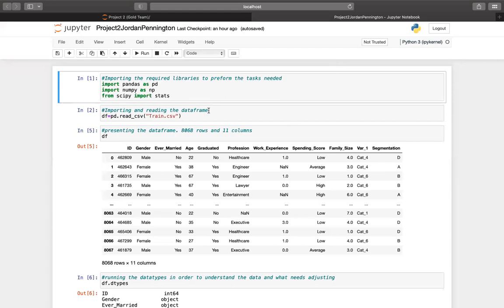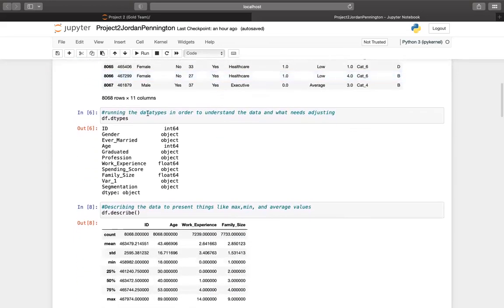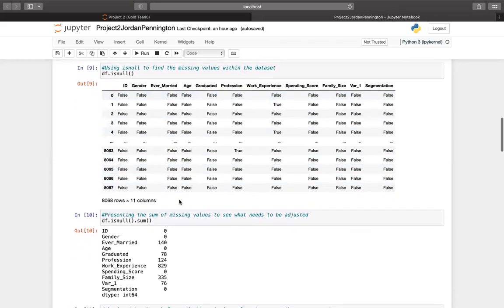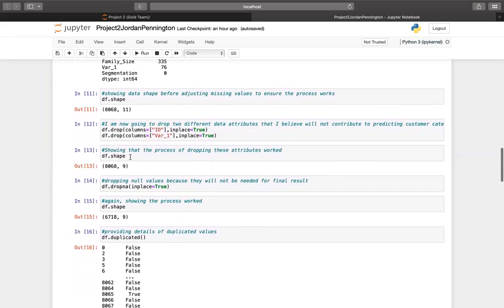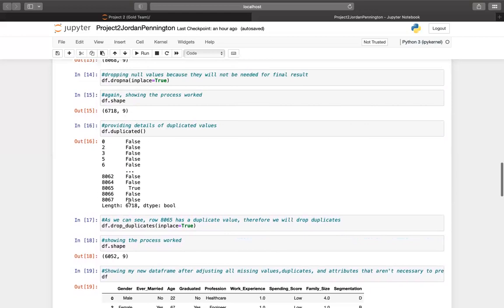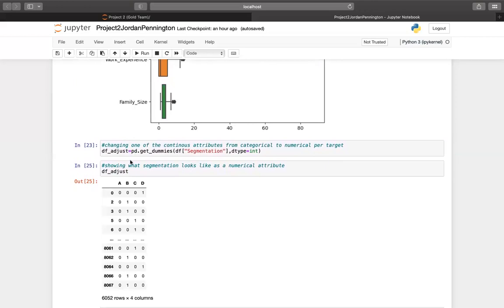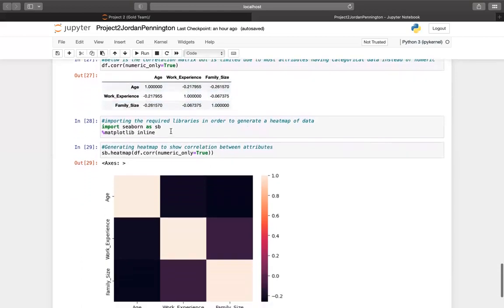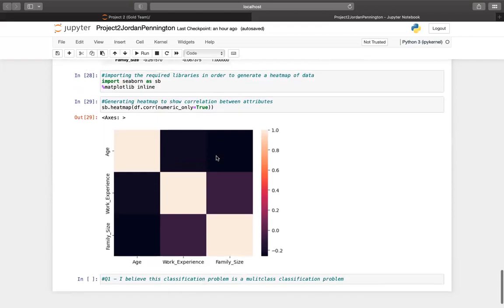Project 2 Progress Report (Gold Team)